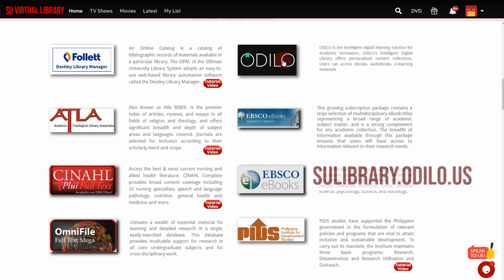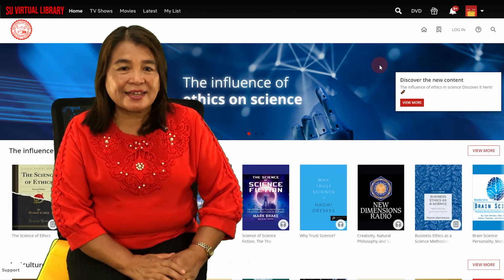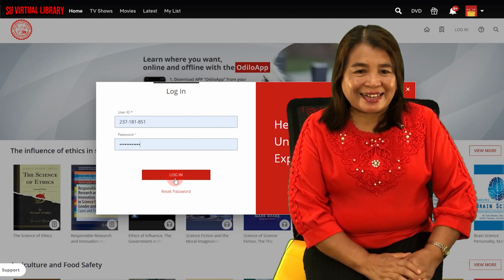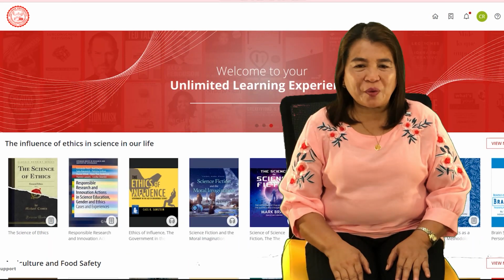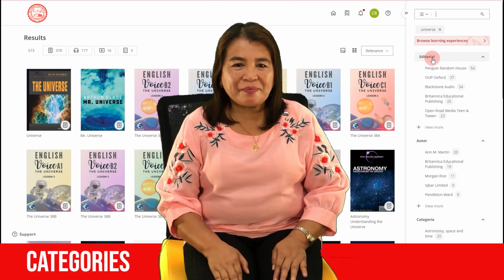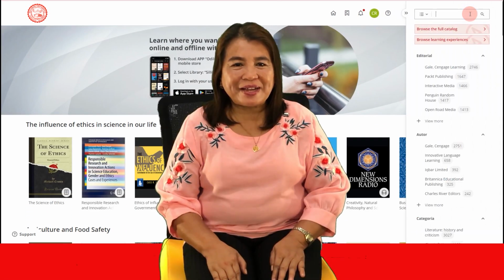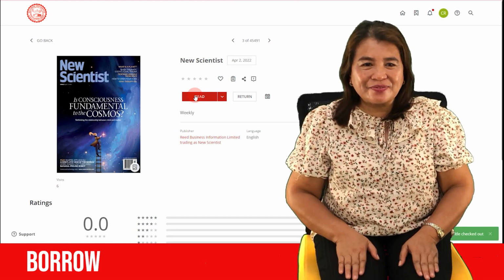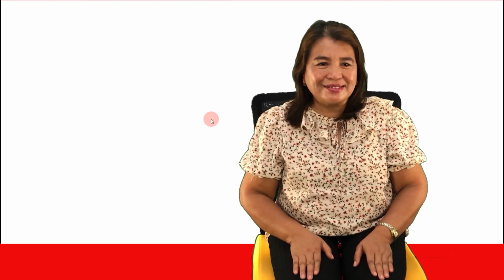Odilo Database Tutorial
ODILO: Your Netflix in Education
Download the Odilo App
Or go to sulibrary.odilo.us.
Login to ODILO using your Student ID no. or TIN (for SU employees) with the default password: "silliman2022." Visit SULibraryPH.com and chat with our librarians.